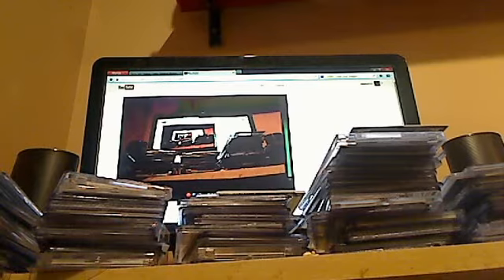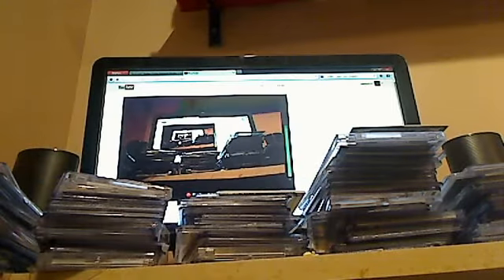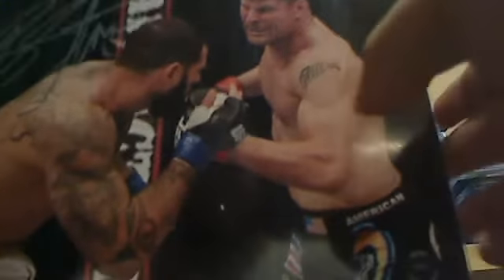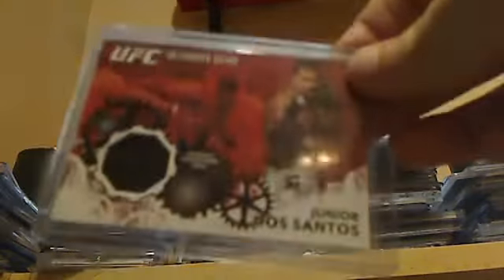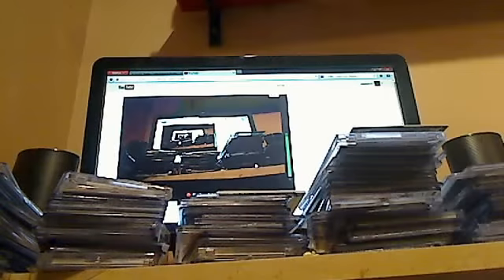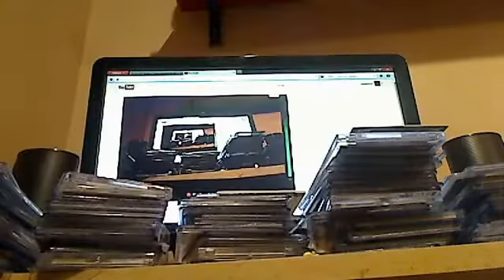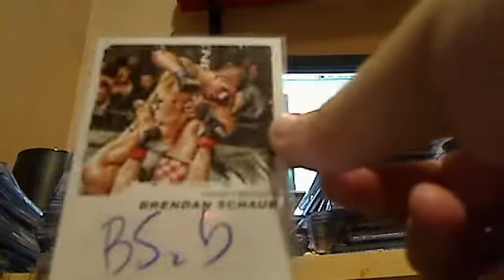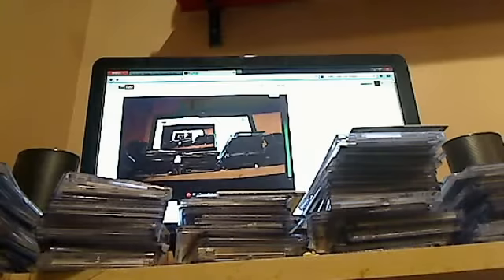3/30/2013 Too Many Cards!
I got way too many this time around wat up incoming class of 2016... get ready for my torpedo class of 69!